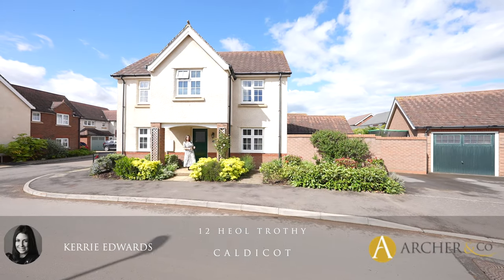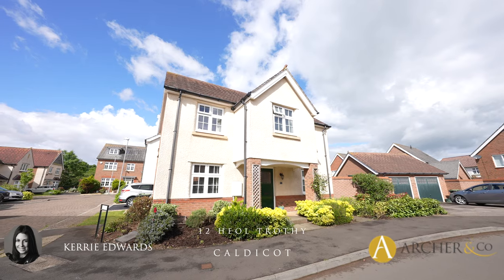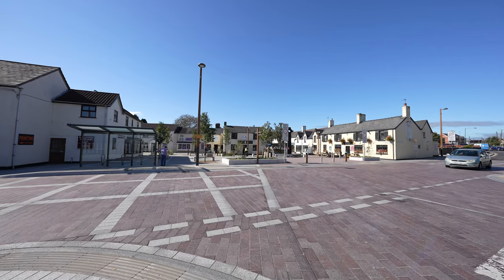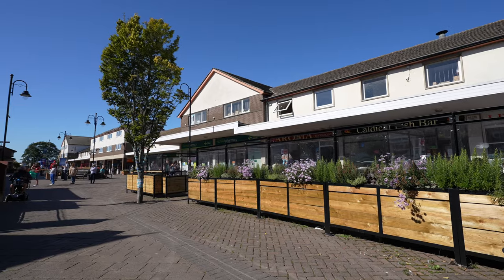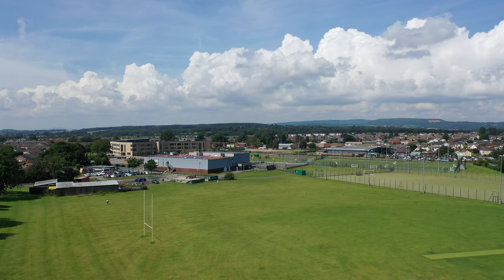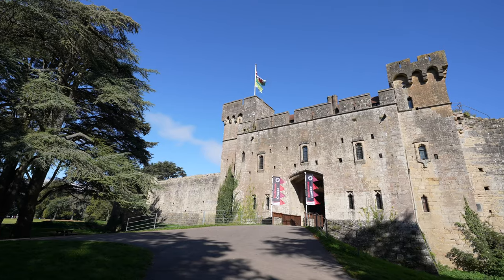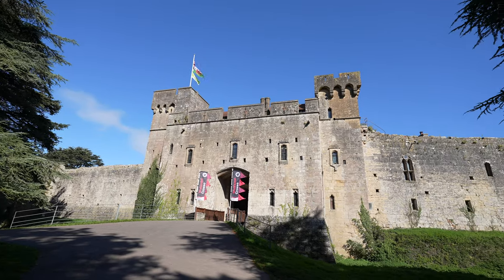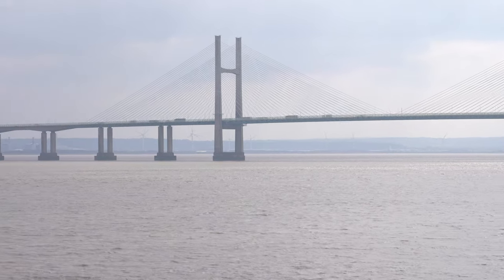12 Heol Trothy | Archer & Co